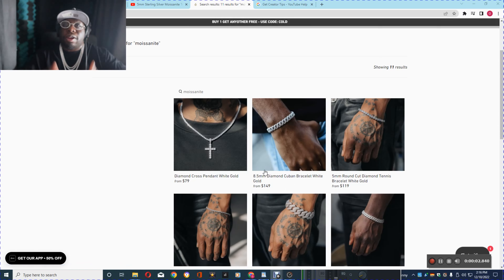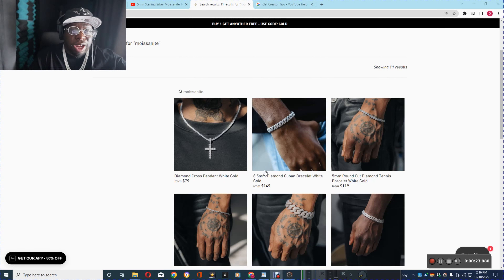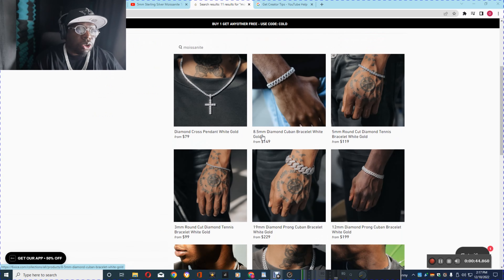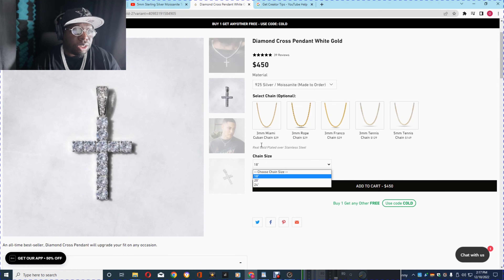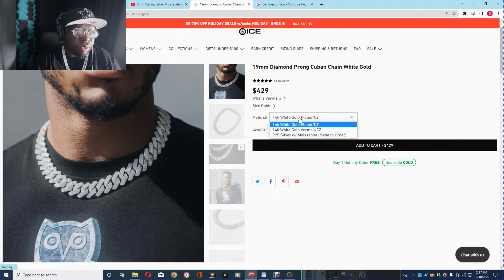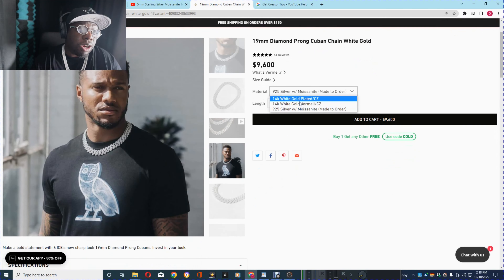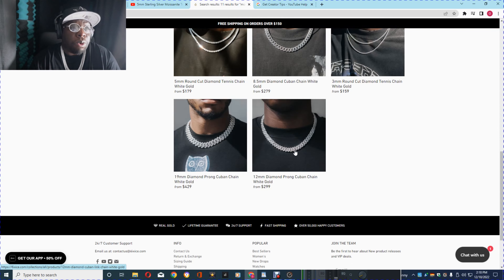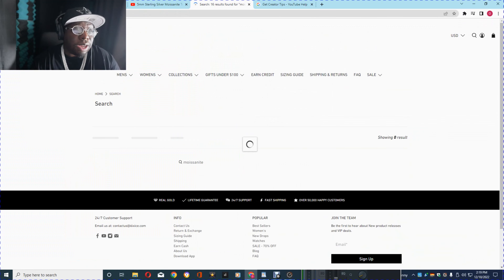6Ice Officially Started Selling Moissanite Jewelry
My Store Has the Cheapest Prices In Moissanite Tennis Chains. We Have Colored Moissanite Such as Red Moissanite, Black Moissanite, Green Moissanite, Yellow Moissanite, and More.
Mossanite Bracelets, Studs, Rings, & Moissanite Pendants.

We Have The Cheapest Prices on Moissanite Tennis Chains Then Any Where Else In The Jewelry Business.

Why Buy Moissanite
-Moissanite Is A Better Stone Then Diamonds In My Opinion.
-Moissanite Is Ethically Sourced and Doesn't Have A Bad Reputation.
- Moissanite Is Cheaper Then lab Diamonds & Diamonds
- Moissanite Shows A 9.25 on the Moh Sale Which is Almost As Hard As A Natural Diamond.
-Moissanite Shines Brighter With More Fire & Brilliance Then A Diamond On The Refractive Index.
- Moissanite's Refractive Index Number is 2.65 While Diamonds Refractive Index Number Is 2.42.